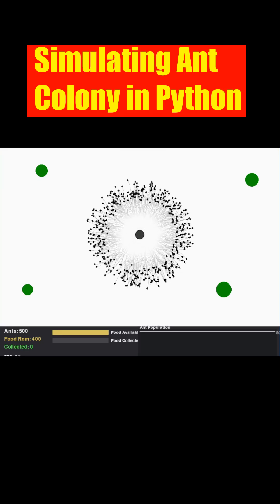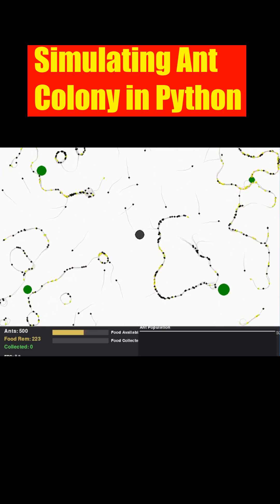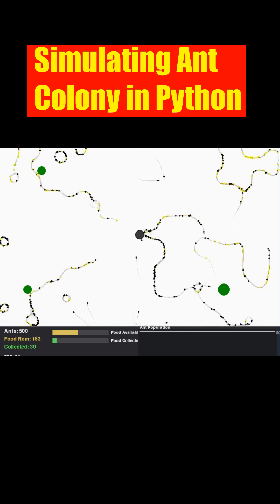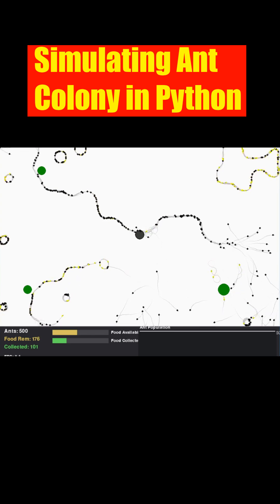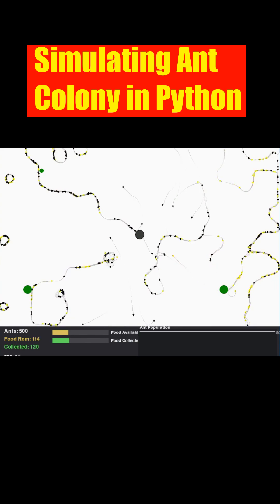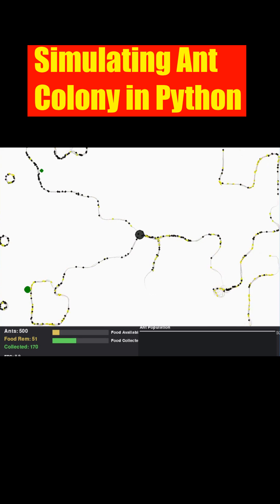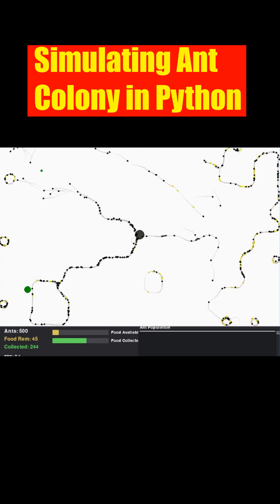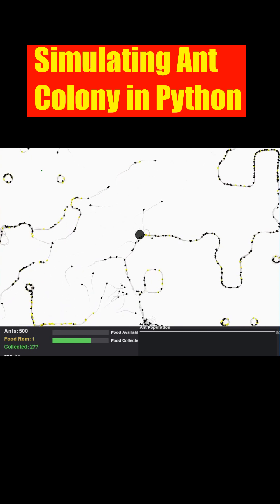Python Simulates REALISTIC Ant Colony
Watch Python bring an ant colony to life! This simulation demonstrates how complex foraging behavior and efficient pathfinding emerge from simple rules using pheromone trails. See ants (black circles) leave the nest (dark grey), explore, find food (green circles), and lay down virtual pheromones (cyan for 'to-food', magenta for 'to-home') to guide their colony. Built with Python and Pygame, this video showcases emergent behavior and stigmergy (indirect communication) in action. Observe how optimal routes form automatically!